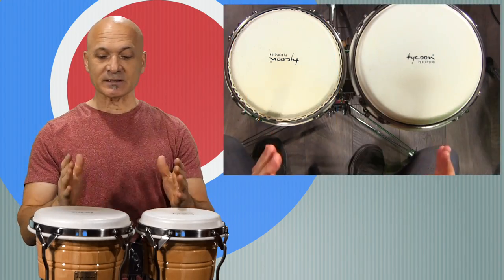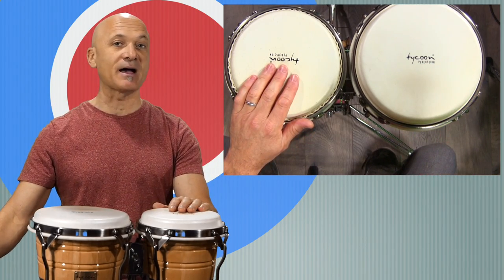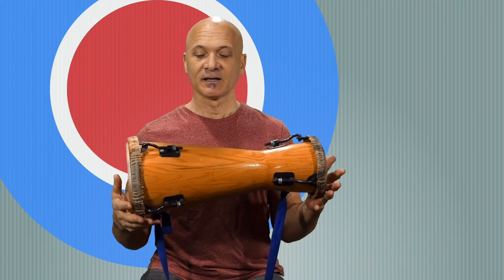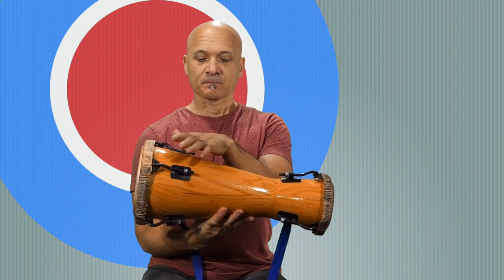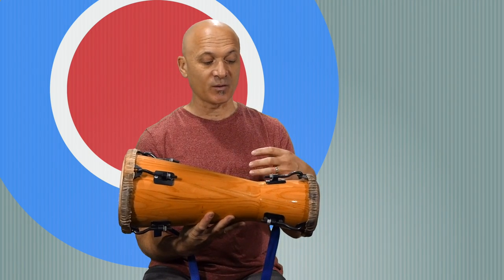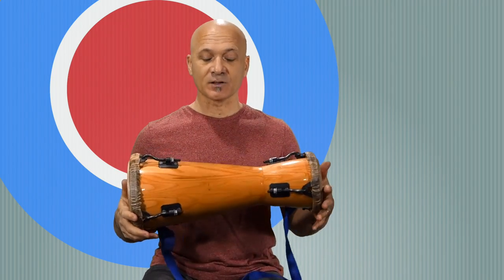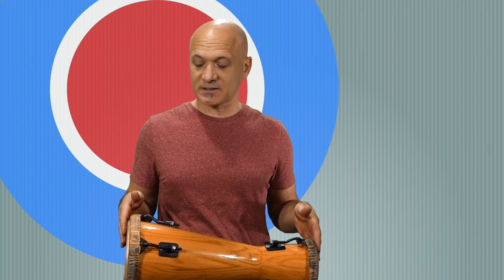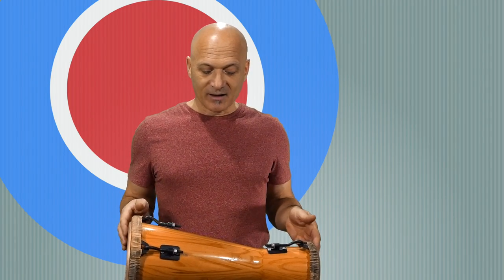Rocket Rhythm - Bongo Lesson - Easy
learn how to play the bata rhythms as featured in the Herbie Handcock song, ROCKET. This is the Patron-only version of this lesson.